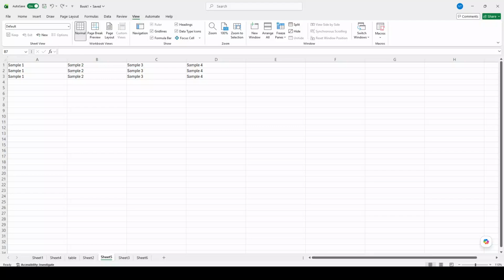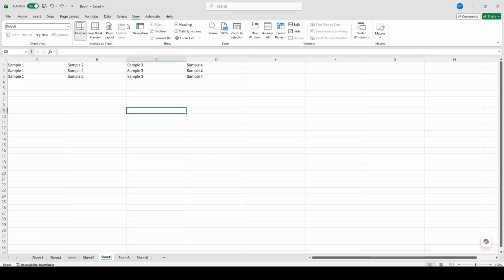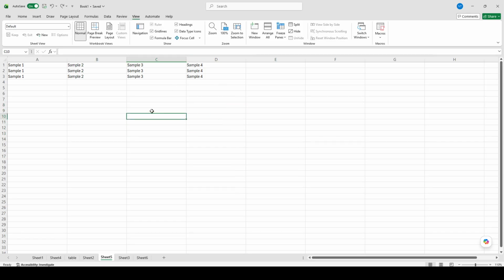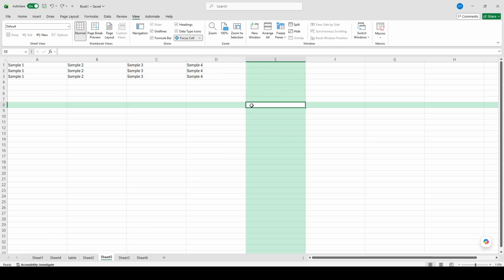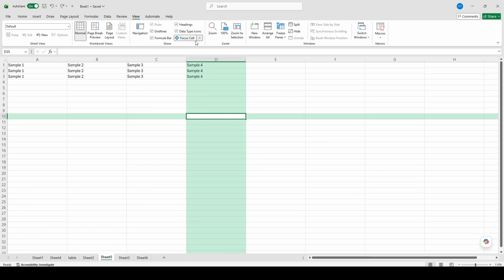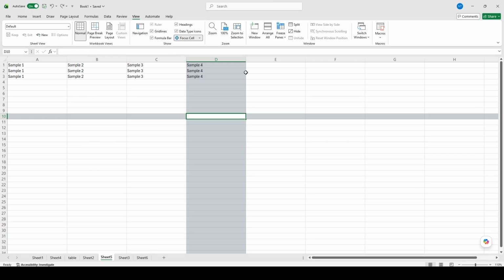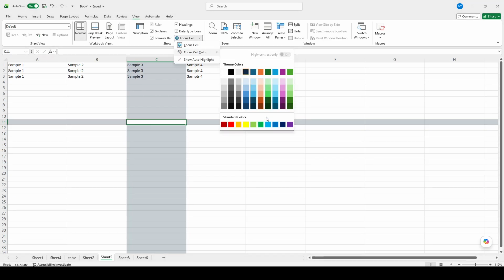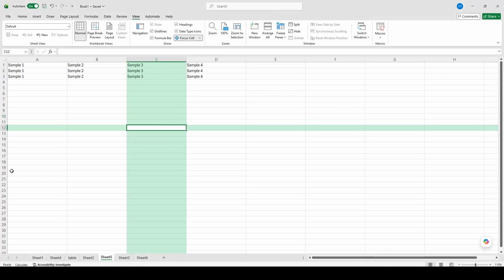How To Change The Color Of The Active Cell In Microsoft Excel [2026 Guide]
How To Change The Color Of The Active Cell In Microsoft Excel

Learn how to change the color of the active cell in Microsoft Excel so your selection is easier to spot while you work. This quick Microsoft Excel tutorial shows simple options to highlight the current cell using Excel settings, conditional formatting, and a few practical tweaks. If you’re searching for change active cell color in Excel, highlight selected cell, or Excel active cell highlight, this will help.

-Google Drive
-Google Meets
-Google Sheets
-Google Chrome
-Google Forms
-Google Gmail